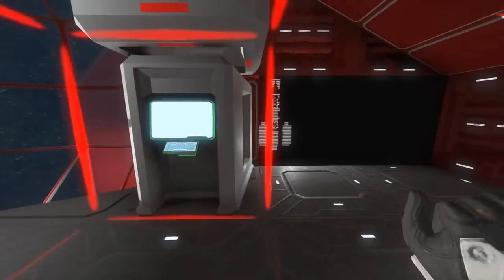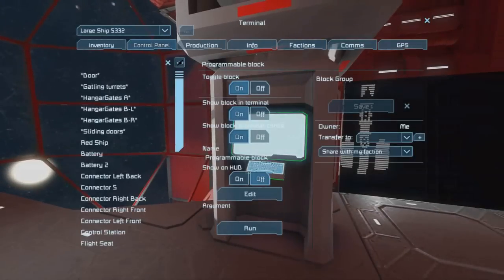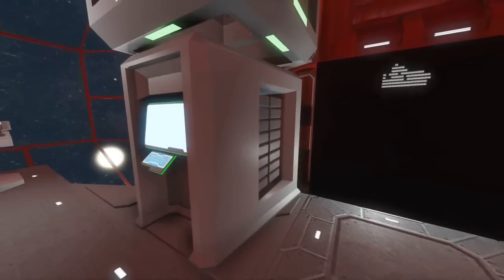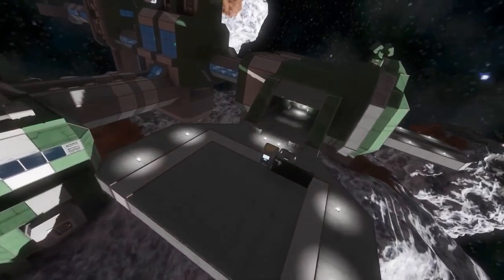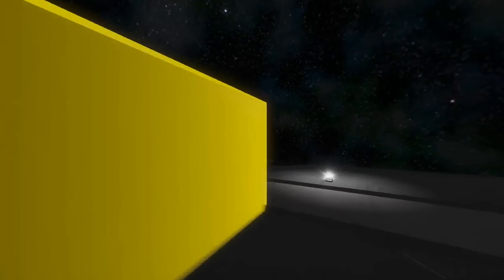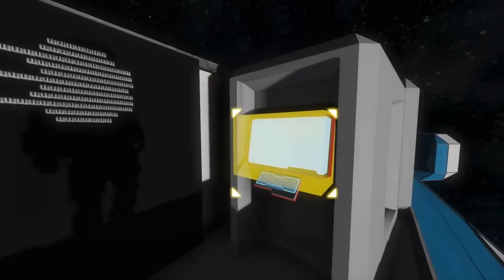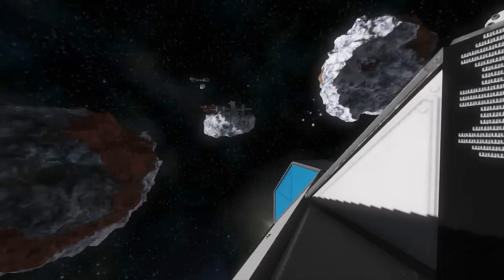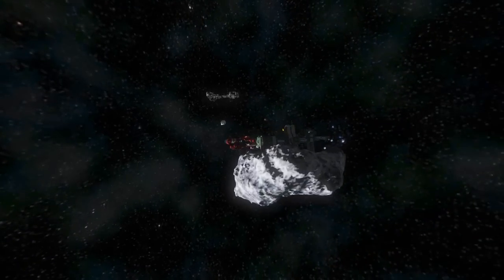Space Engineers Ship Scanner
The script uses IMyCubeGrid.CubeExists(Vector3I) to make a list of all the blocks on a ship, then renders them to an LCD panel cross section by cross section. There is an upper limit to how large a ship you can render, but as I showed in the video you can render even the green station on easy start 2, although there is a large performance impact. I think the performance impact is mostly due to the number of characters on the LCD panel, and I think I can make that more efficient soon.

I was inspired to do this project by this post/person on reddit.